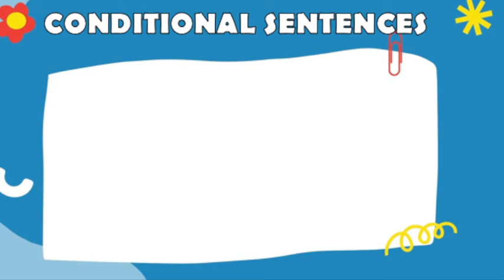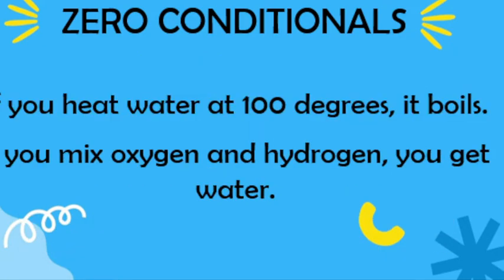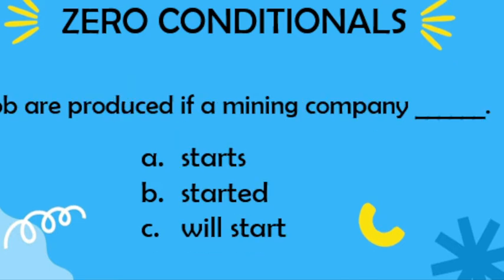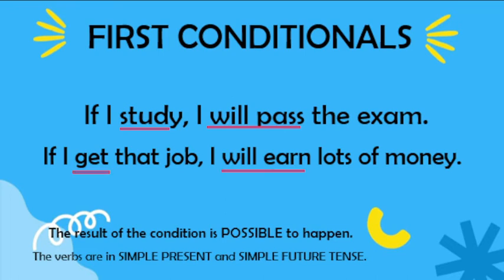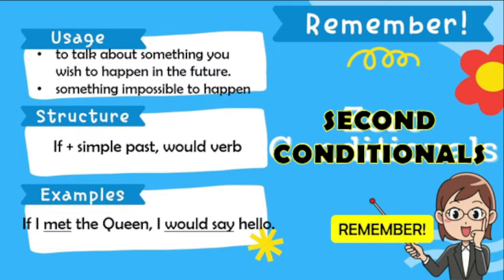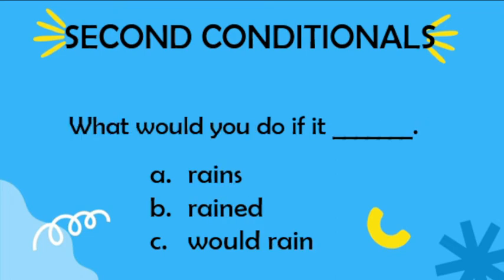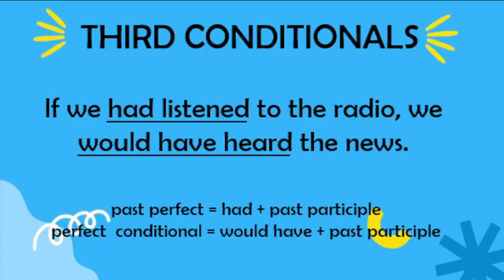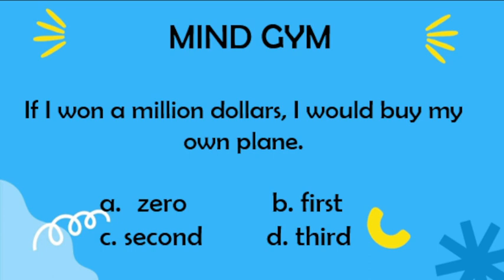Conditional Sentences/English Lesson/If Clause and Result Clause